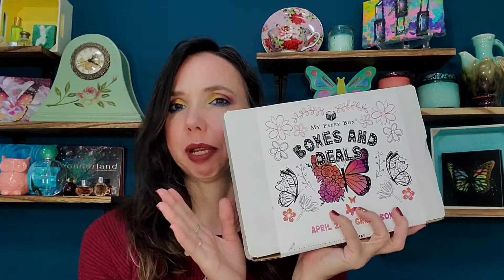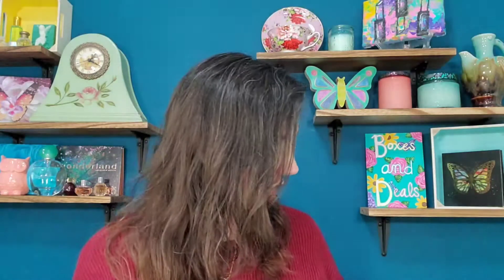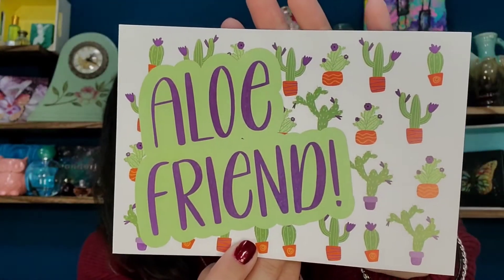My Paper Box Grand + NEW Greeting Cards Subscription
In this video I'm unboxing the April My Paper Box Grand as well as the March My Paper Box Greeting Card subscriptions. (The latter is a new addition!)

My Paper Box Grand:
🦋 Sign up by the 17th to receive the following month's box. (For example, if you sign up between April 18 and May 17, you will receive the June box.)
🦋 $32/mo or bimonthly + shipping ($4 in US), less with prepaid 3, 6, or 12 month plans.
🦋 Includes 3 personalized notepads, desk calendar with unique holidays, stickers, postcards, greeting cards, a mystery gift, and the MPB magazine. New theme each month. Choose personalization.

My Paper Box Mini (Notepads):
🦋 Sign up by the 17th to receive the following month's pack. (For example, if you sign up between April 18 and May 17, you will receive the June pack.)
🦋 $18/mo or bimonthly + shipping ($4 in US), less with prepaid 3, 6, or 12 month plans.
🦋 Includes 3 complimenting personalized notepads and a desk calendar with unique holidays. New theme each month. Choose personalization.

My Paper Box Greeting Cards:
🦋 Sign up by the 4th to receive the current month's pack. (For example, if you sign up between April 5 and May 4, you will receive the May pack.)
🦋 $15/mo + shipping
🦋 Includes 4 greeting cards with envelopes plus 4 USPS Forever stamps. New theme each month.

You can also shop individual products and past boxes in their shop, and right now they still have a few extra of this 🦋 BUTTERFLY BOX 🦋 available, but they're selling fast!

You just might find your new favorite, or one you've had your eye on!

💜🦋💜 Support an artist AND my channel, and receive some awesome merch in return for your support! All proceeds I receive will go directly to giveaways and to supporting more small businesses to show on my channel! Thank you for your support! Artwork for my channel and merch created by Heather at Untitled Designs.

💖 See that "Thanks" button up there to click on, the heart with a dollar sign? Here's what that is!
Viewers can buy a fun, “clapping” animation called Super Thanks on a channel’s video page. The one-time animation will be shown only to the purchaser over the top of the channel's video. As an added bonus, purchasers will also get a distinct, colorful comment in the video’s comments section. Woohoo! Fun way to help a channel out (and then go ahead and skip those ads lol)!!😅

☕Another way you can help! "Buy Me a Coffee" is another way to give a dollar or so to the channel, and all proceeds go directly toward channel giveaways and toward supporting & trying out new indie brands to share with you!

Video created by ‎@Boxes And Deals  via VideoGuru & Pixlr. Music from YouTube Studio. Intro/Outro using art by Heather at [Untitled] Designs Art (paid for by me).